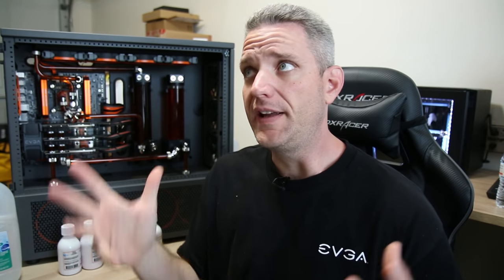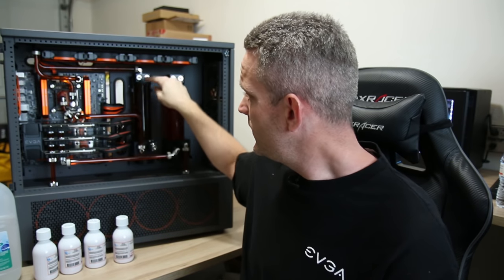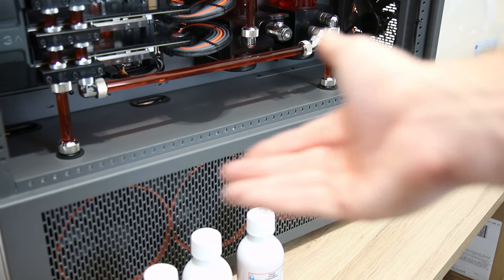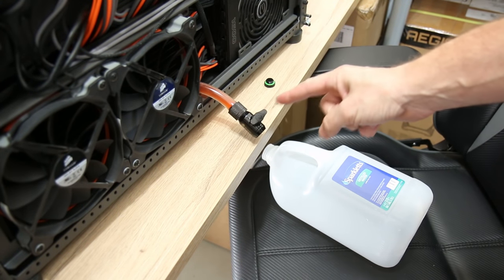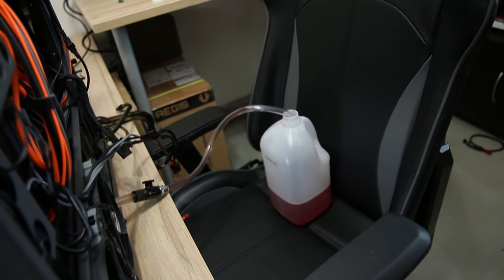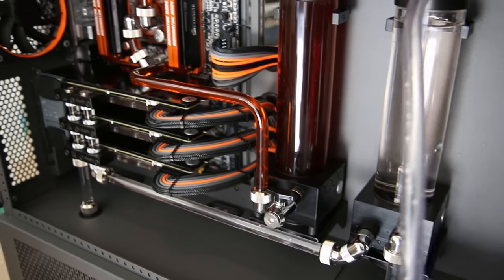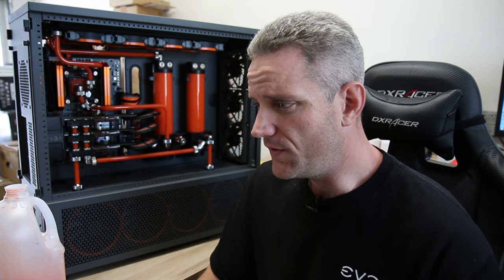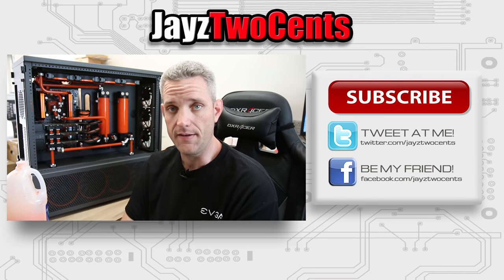How I flush my radiators and setup my drain ports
Learn more about the Cooler Master Maker Series of products

About JayzTwoCents